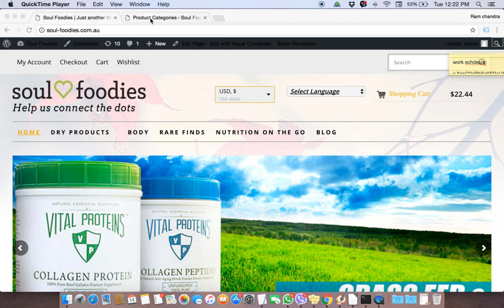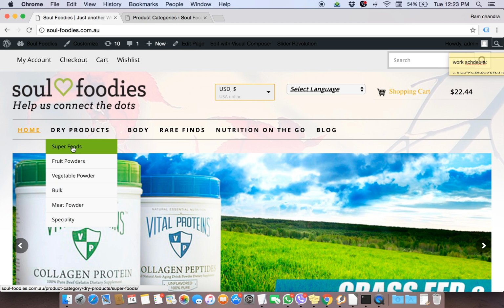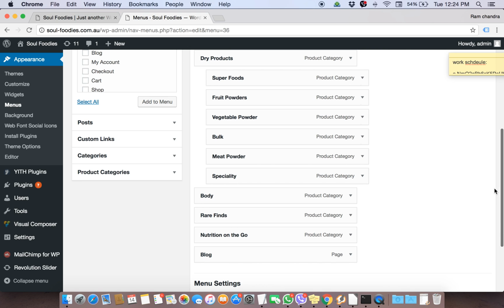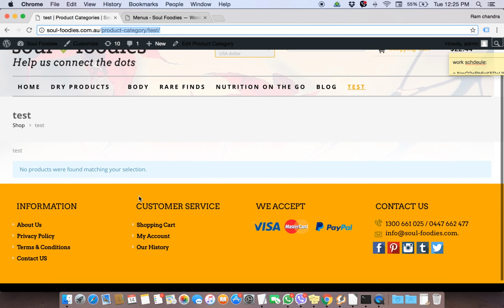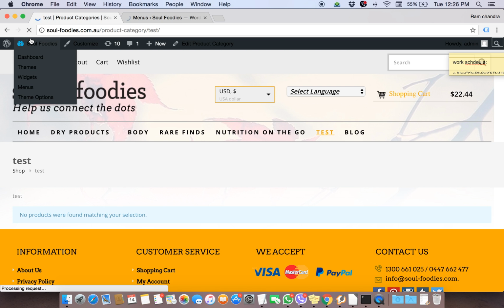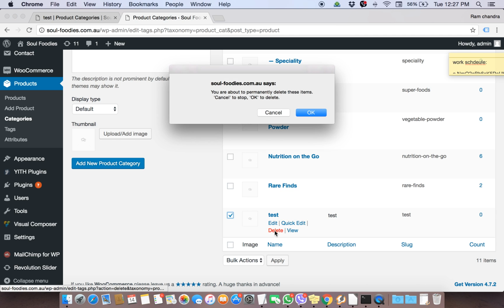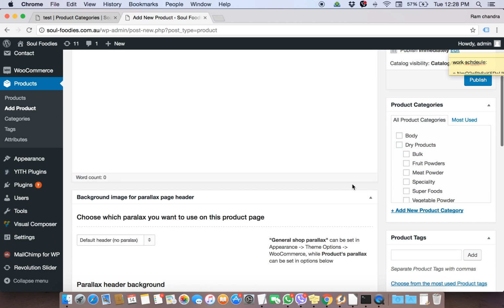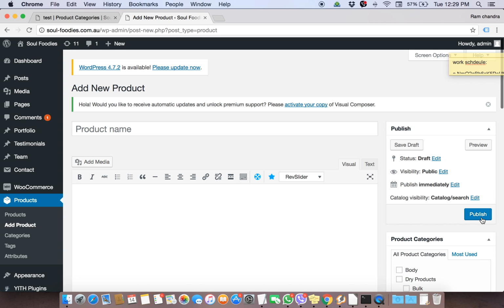anwar categories menu